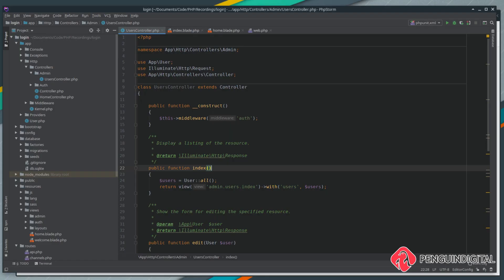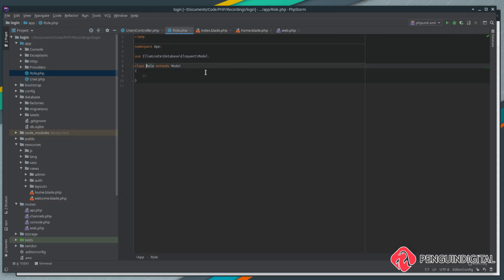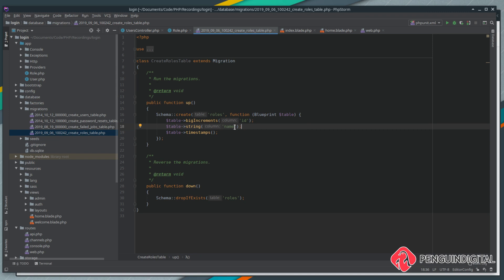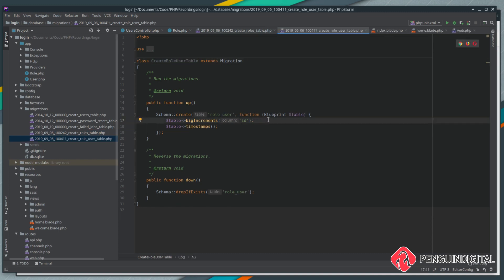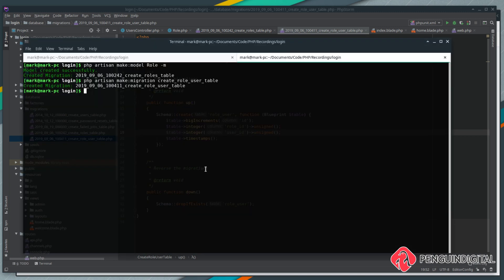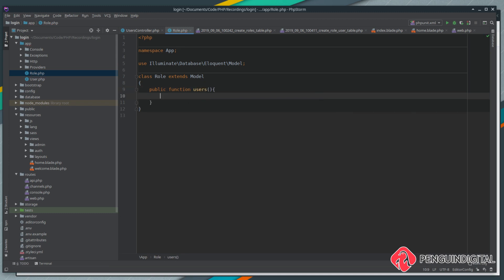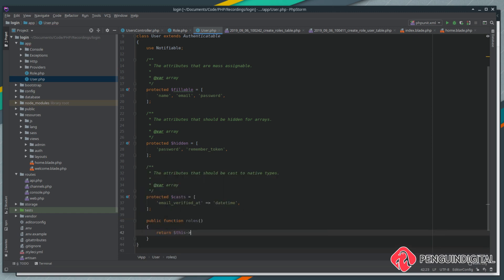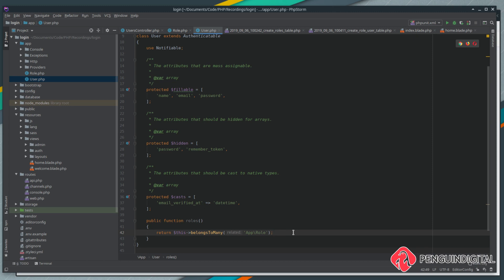Laravel 7 - User login and management system with roles - EP5 Create Laravel user/role relationships